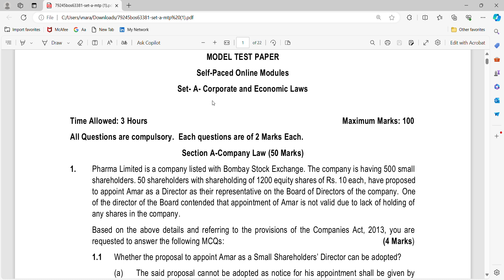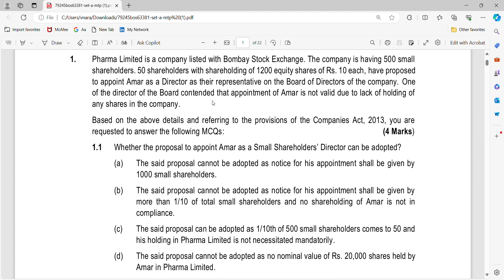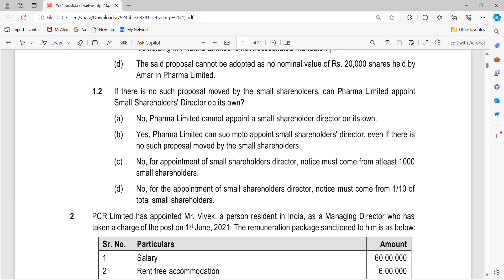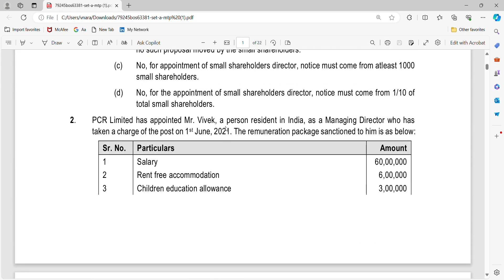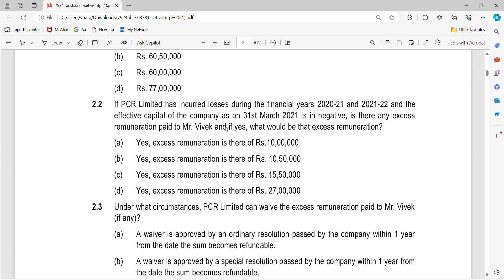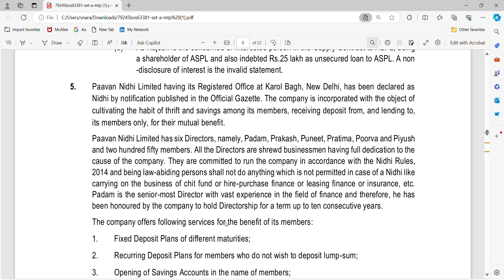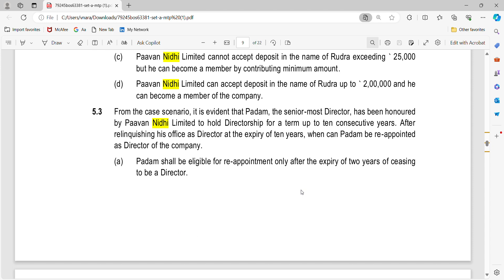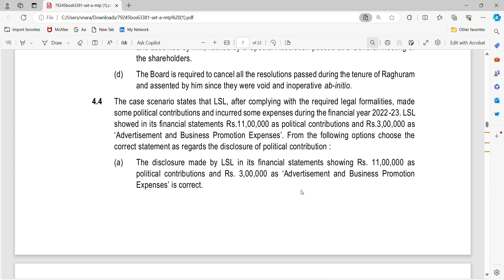SPOM Set A Model Exam - CA FINAL CORPORATE & ECONOMIC LAWS